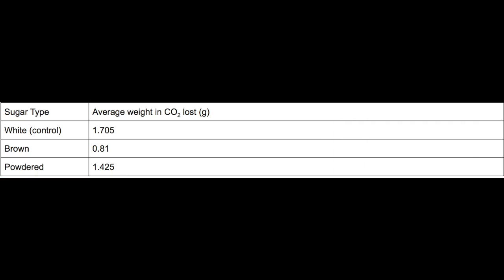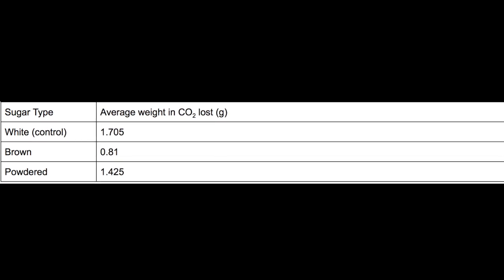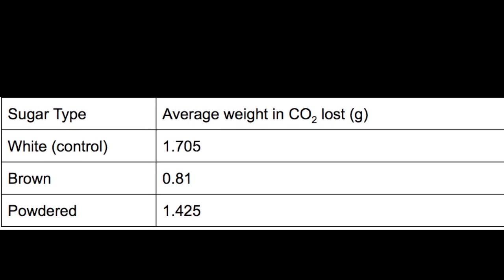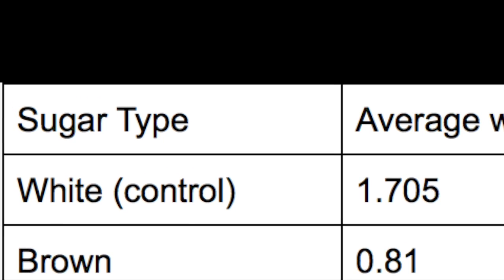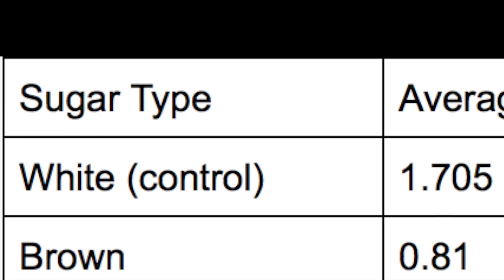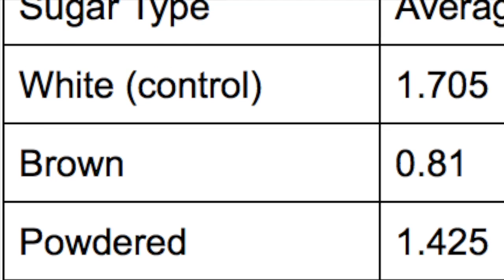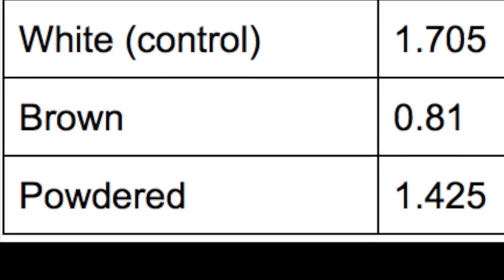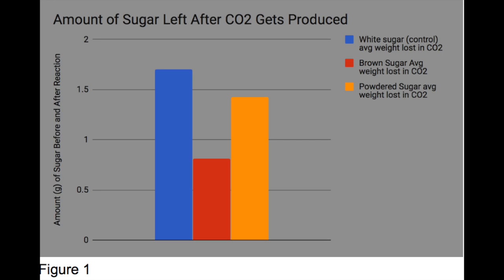Fermentation lab report akil arnav josh leo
this video is about yeet fermentation